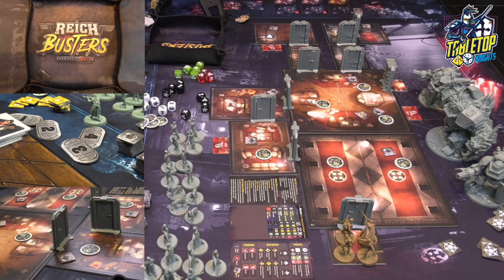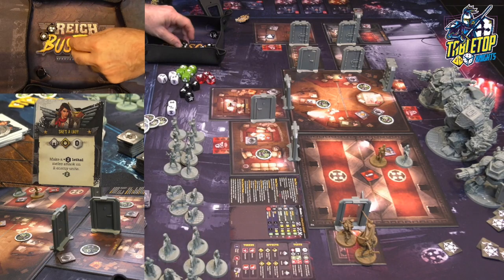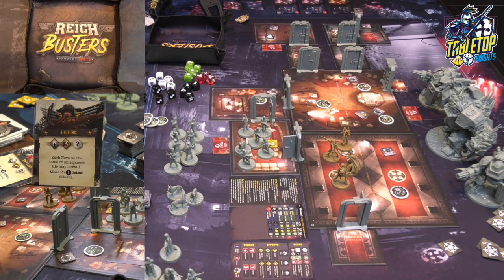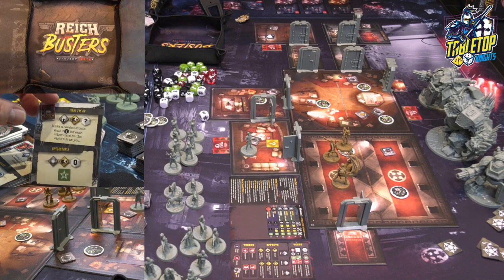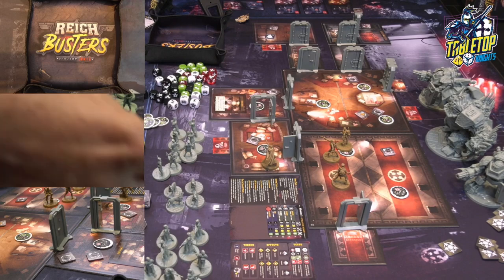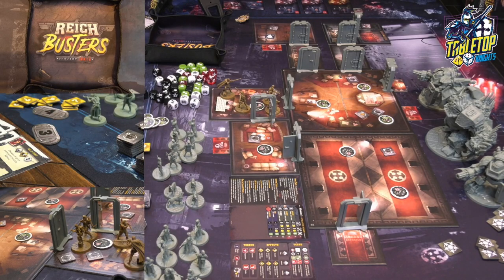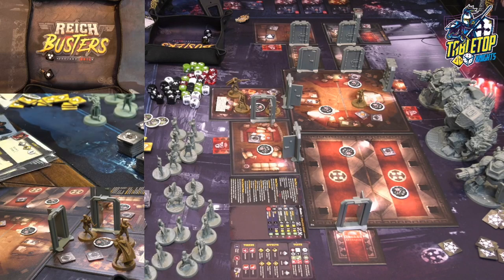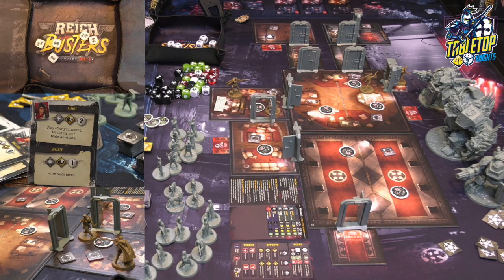Reichbusters Mission 1 - Solo How To Revisited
Greg's been tearing through the rules and gets down and dirty in this rerun of Mission 1 in Reichbusters from Mythic Games. It's total mayhem this time. We like to get it right at TTK and now, it's on!